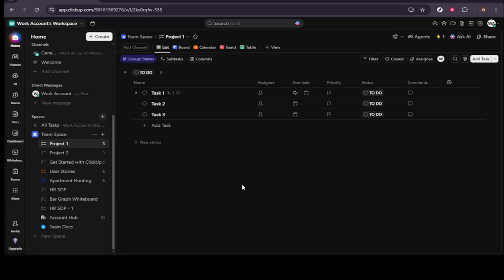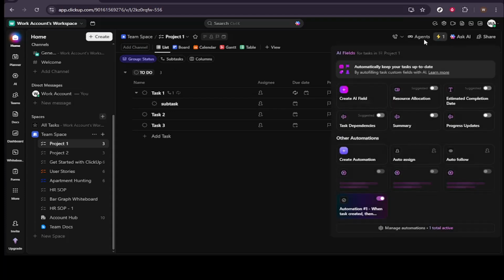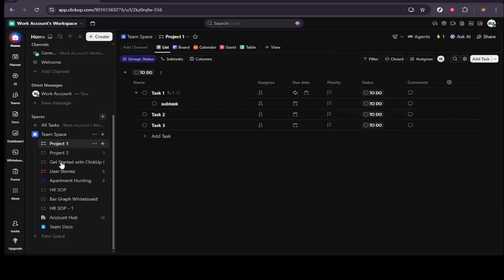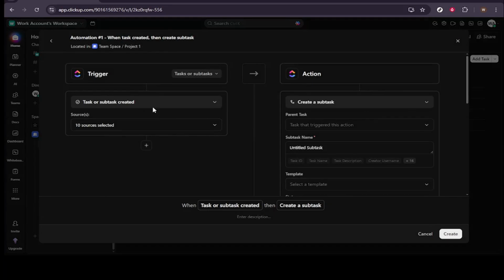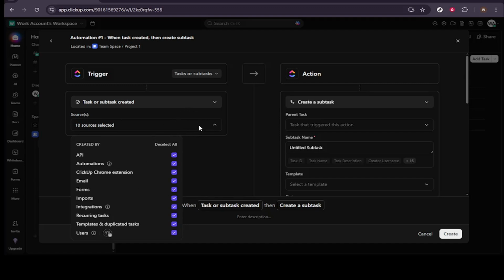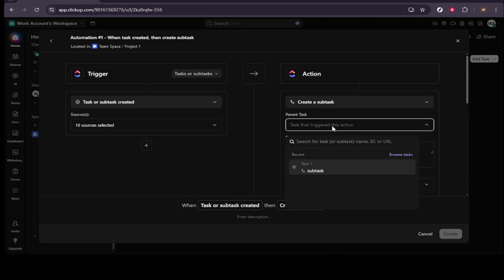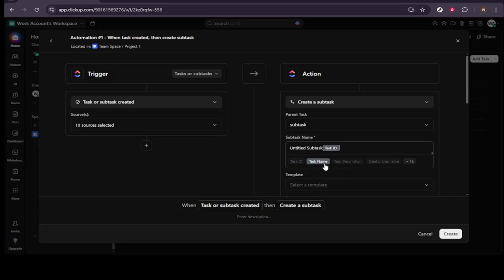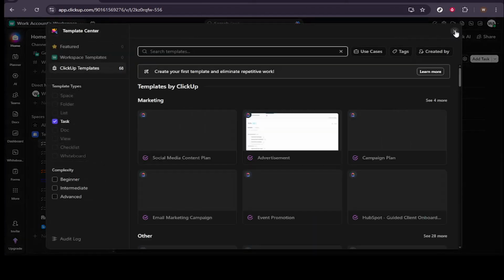How To Set Up Sub Task Automations In Clickup [2026 Guide]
In today's video we cover: How To Set Up Subtask Automations In ClickUp, ClickUp, ClickUp Automations, Subtask Workflow, ClickUp Tutorial, Automate Subtasks, Project Management, ClickUp Triggers, Subtask Management, ClickUp Workflow, Task Automation, ClickUp Tips, Efficient Workflows, Business Automation, ClickUp Subtasks

-Google Drive
-Google Meets
-Google Sheets
-Google Chrome
-Google Forms
-Google Gmail